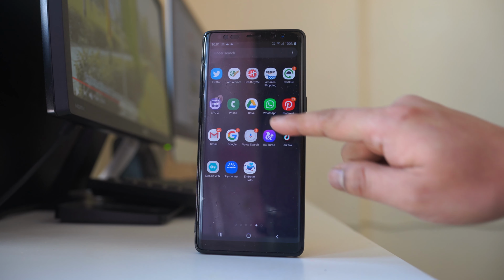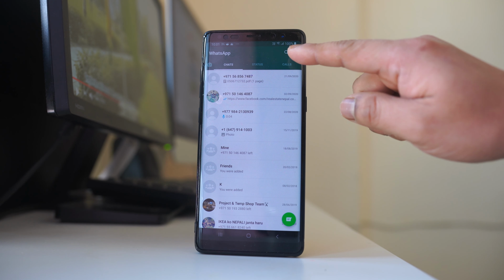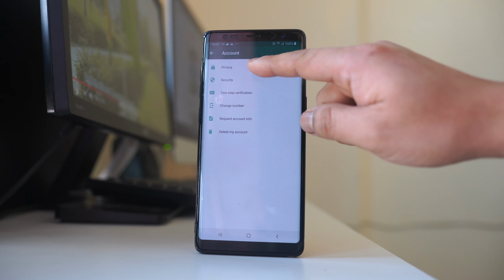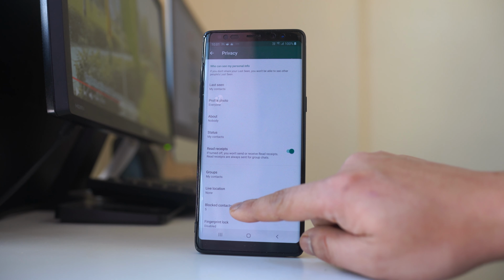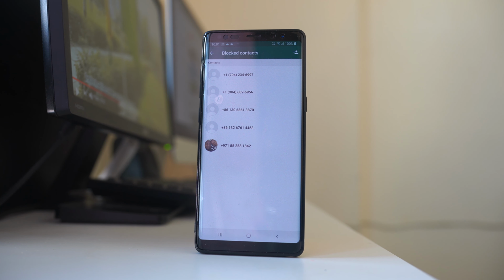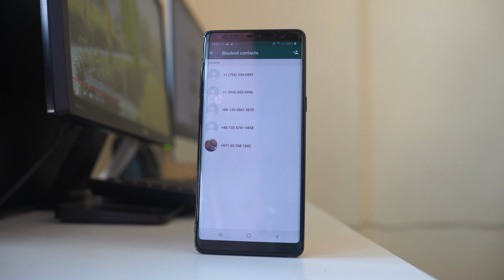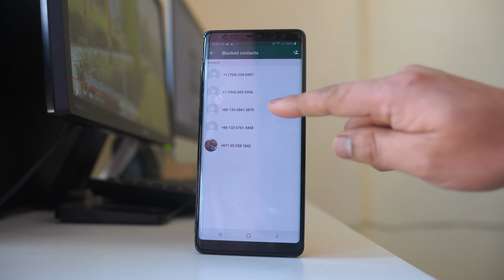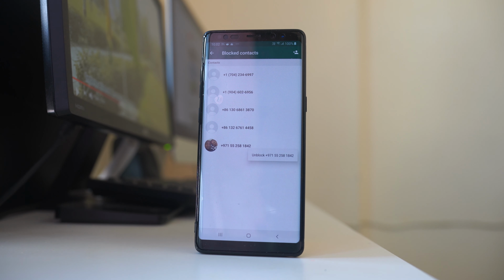Why the updated WhatsApp profile picture is not visible to a particular contact only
In this video today we will see why your WhatsApp profile picture is not visible to a particular contact

This video also answers some of the queries below:
How to unblock a contact
Whatsapp picture is not visible to others
Why someone profile picture disappears on whatsapp
Hide whatsapp profile picture from certain contacts

If the updated profile picture of your WhatsApp application is not visible to a single contact only then let us see how to fix this issue. Now the reason behind this might be because you have blocked that contact in your Whatsapp application. So, what you do, go ahead and open WhatsApp application. Go to this three dotted icons here - "Settings". Go to "Accounts" - "Privacy". Go to this option "Blocked contacts". If you see the phone number of the person to whom your updated whatsapp profile picture is not visible, if it is here then you have to Unblock those contacts and if you want to unblock that contact what you have to do, you have to simply press this phone number and you will get the option to unblock. So, if you want to unblock, just select this option Unblock and you can see that contact is now unblocked and that contact will be able to see your updated WhatsApp profile picture again.